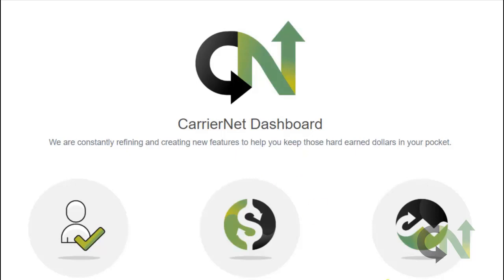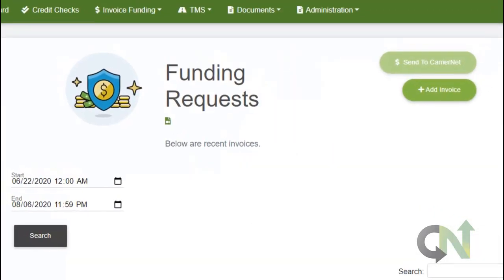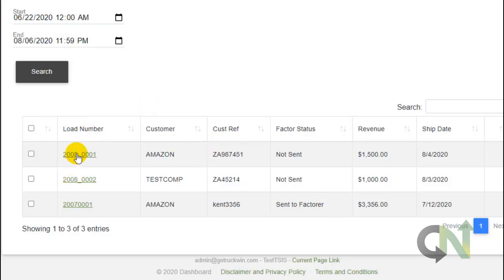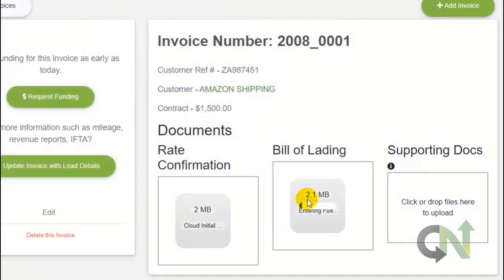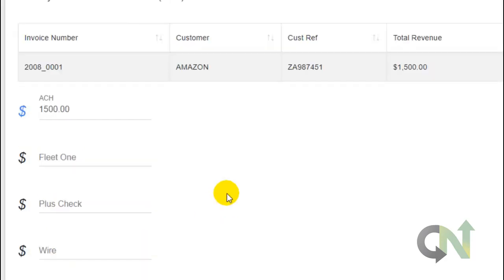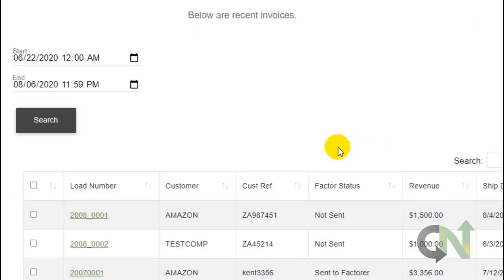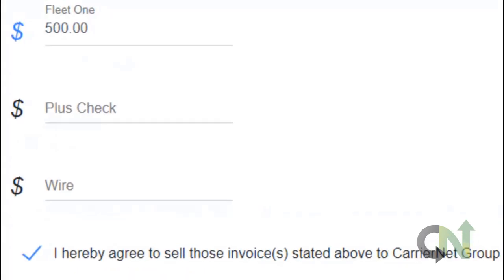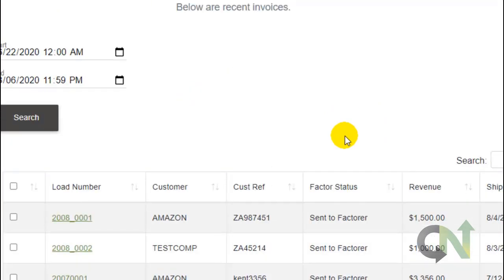Invoice Funding as a Truckwin Connect TMS Client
This video shows you how  you can send your loads/invoices into Carriernet Financial if you currently use the Truckwin Connect TMS program. Your loads will automatically be in the Dashboard where you just need to attach paperwork and send them in for funding.